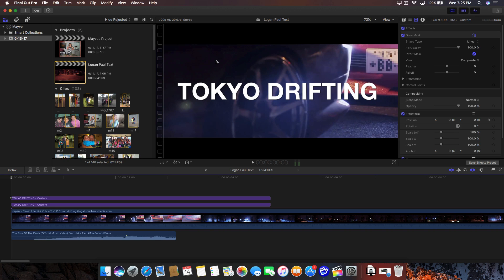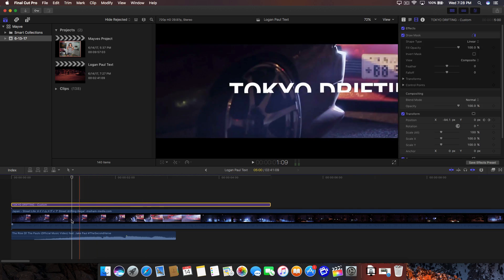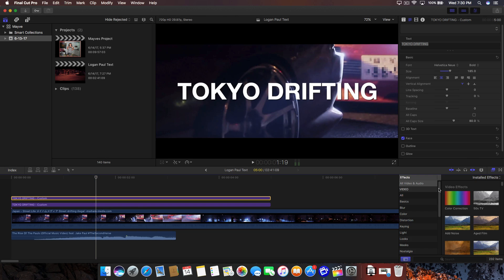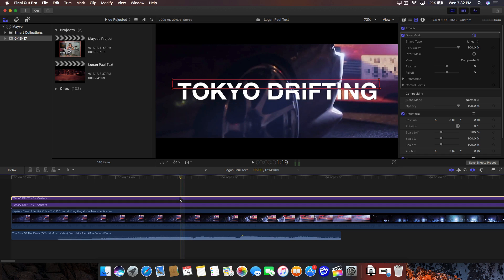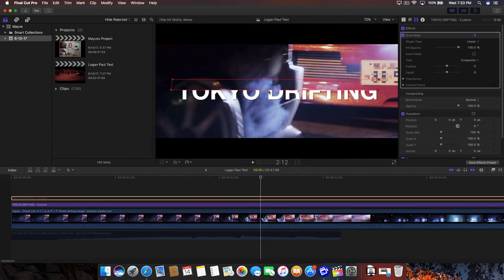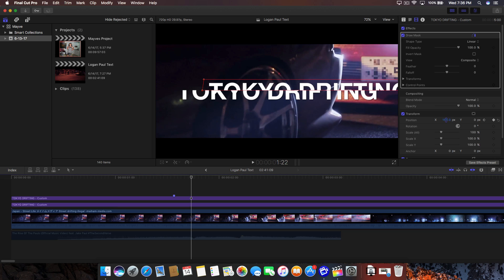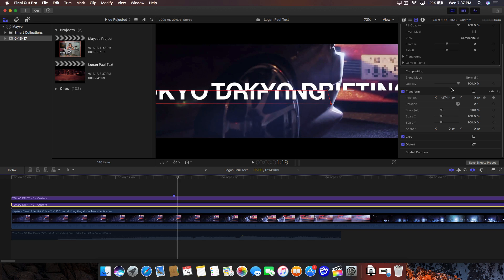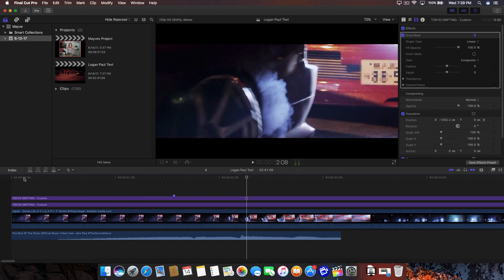Sliding Text Glitch Effect - Final Cut Pro X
Just dropped a NEW FCPX video! Hope you guys like it! :) I'll show you how to make a sliding text glitch effect WITHOUT plugins and only keyframes :) CAN WE HIT 500 LIKES FOR ANOTHER VIDEO?